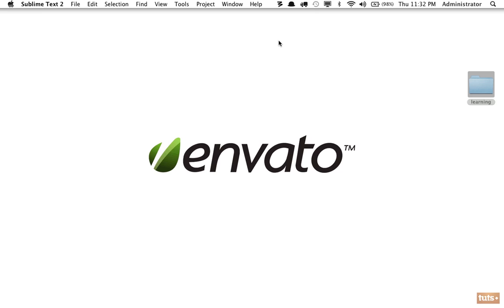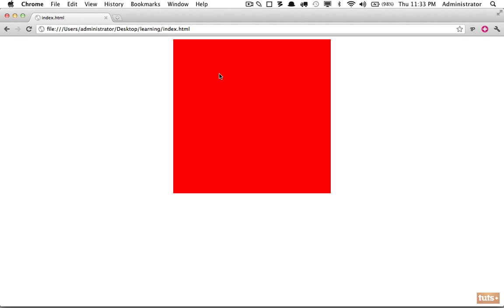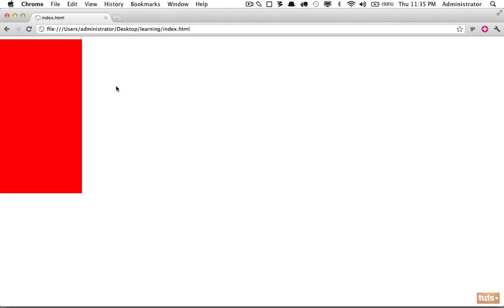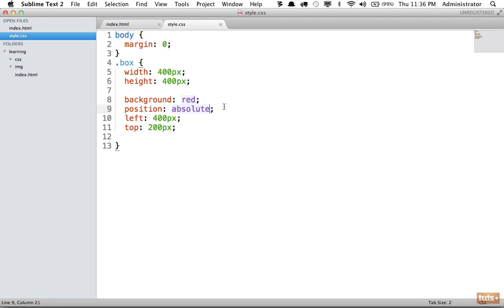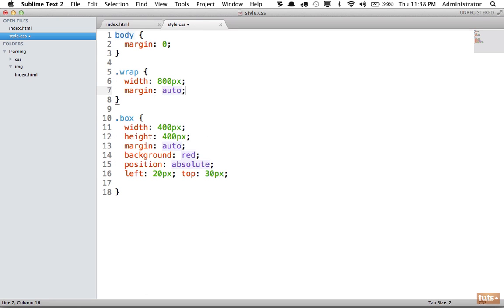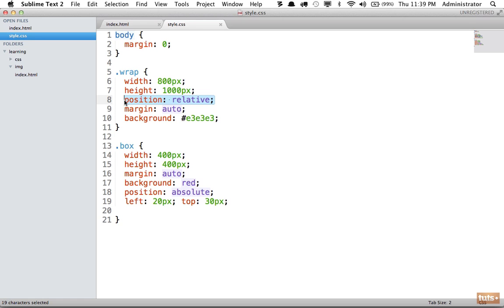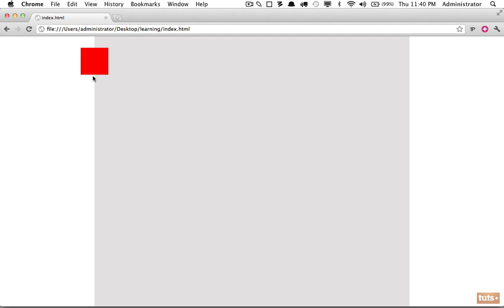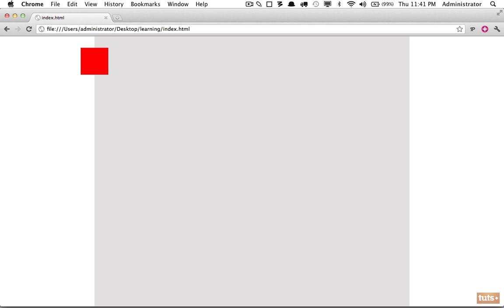Day 20 The Difference Between Relative and Absolute Positioning